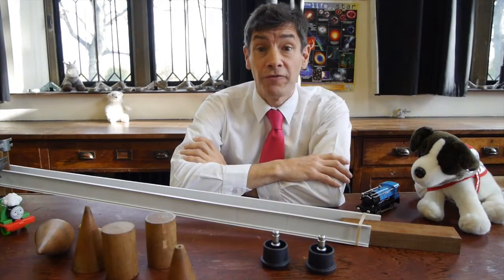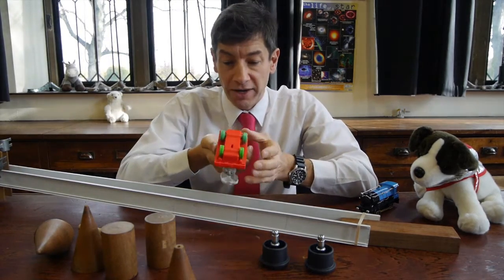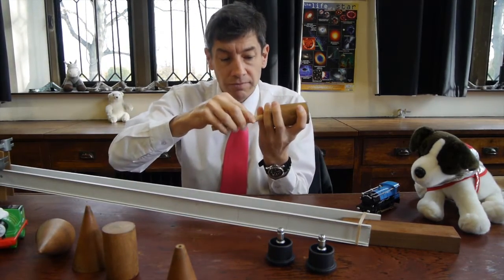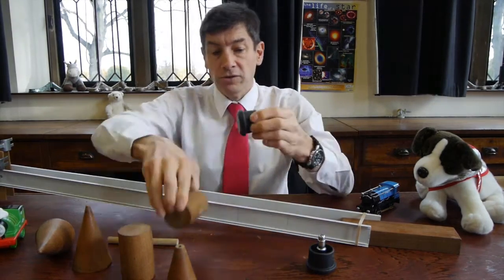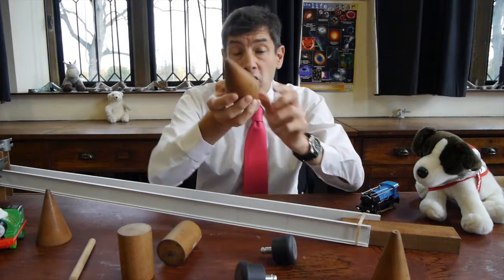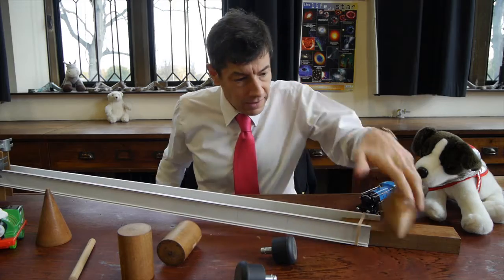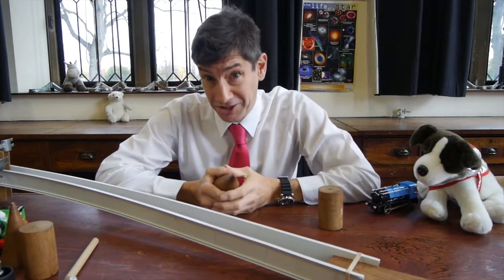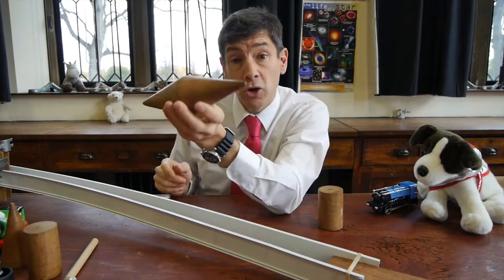How do trains stay on their tracks? - F-J's Physics - Video 110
So how do trains stay on their tracks especially when going around a corner at speed?  The answer is rather different from what you might first have thought!  NOTE: the flanges on train wheels are on the INSIDE of the wheel but it makes no difference to this explanation that I did with what I had around the lab at the time! (I think the Pilatus Bahn rack railway may have flanges on the outside of the wheels but that's another story!)  Rails are also canted inwards by about 1 in 20 but again, as with everything, there is always more detail but one has to start the explanation somewhere!